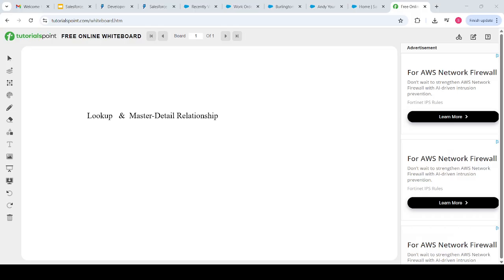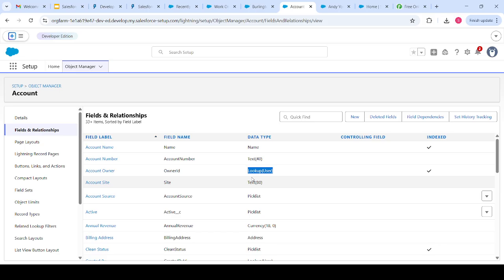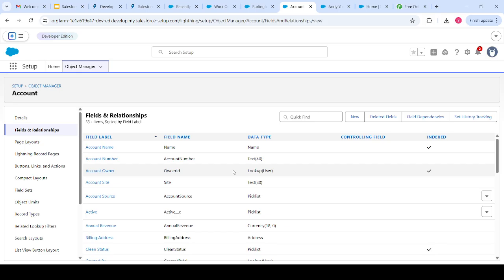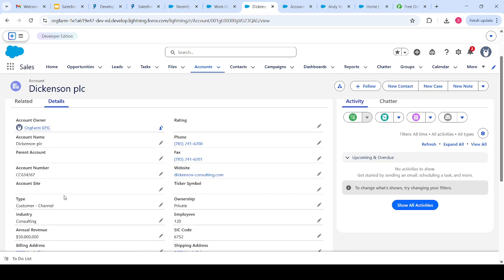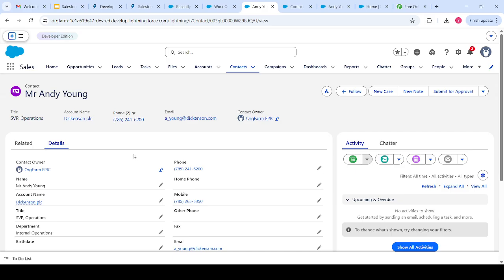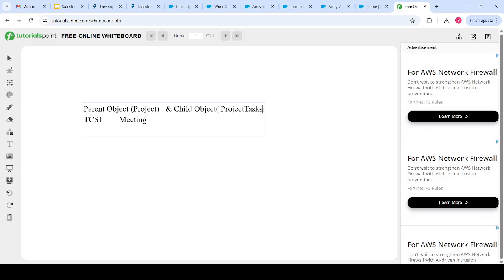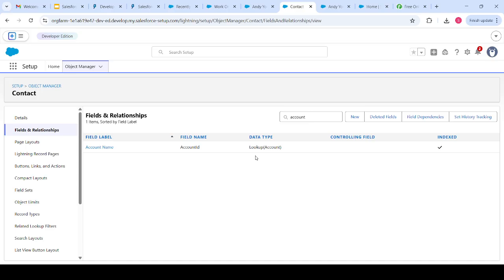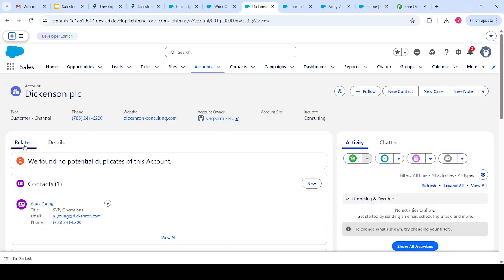Salesforce Beginner to Champ – Episode 3 | Lookup & Master-Detail Relationship of Salesforce Objects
In this video, we dive deep into one of the most important concepts in Salesforce — Lookup Relationship and Master-Detail Relationship between Salesforce Objects.

Understanding relationships is crucial for every Salesforce Admin and Developer because it defines how data is connected and how records interact with each other.

🔥 In this episode, you will learn:

✅ What is a Relationship in Salesforce?
✅ What is a Lookup Relationship?
✅ What is a Master-Detail Relationship?
✅ Key differences between Lookup & Master-Detail
✅ Some Real-time examples using standard objects
✅ How deletion behavior works
✅ Where to use Lookup vs Master-Detail in real projects